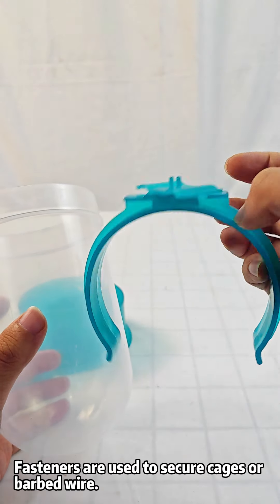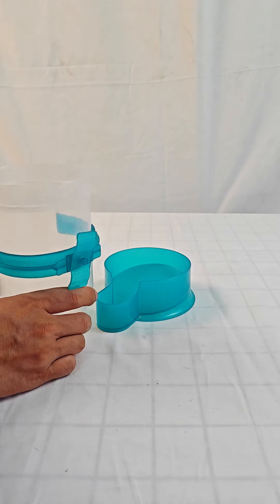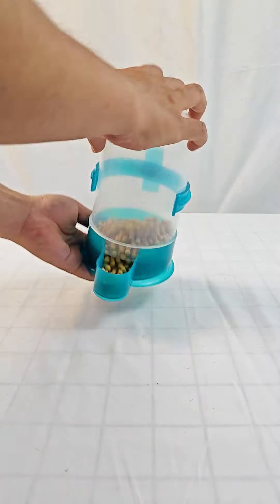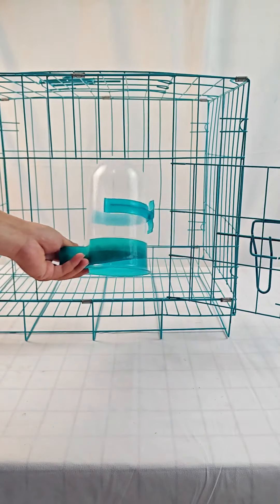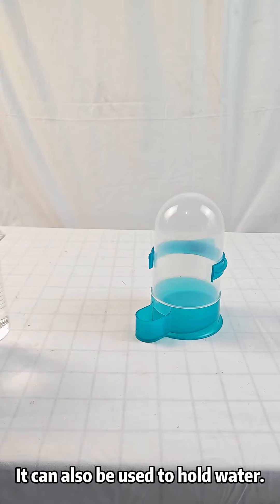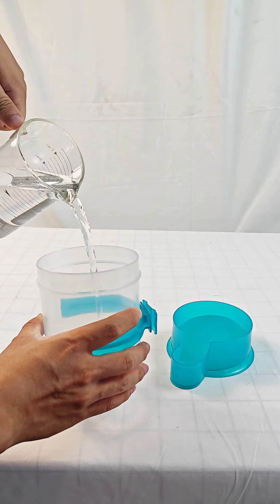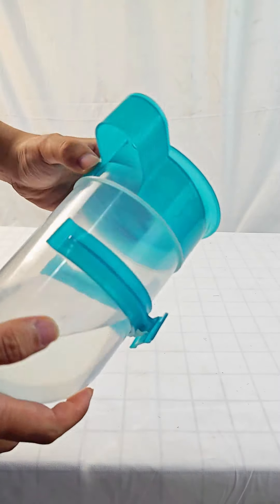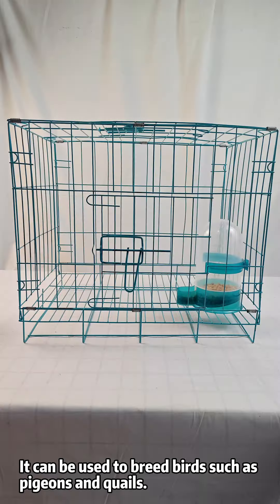pigeon drinker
The pigeon water guide is specially designed for pigeons,
  quail, parrots and other small birds, it has a simple structure and is easy to maintain and replace.😁😁😁